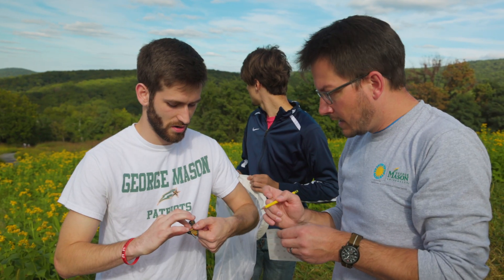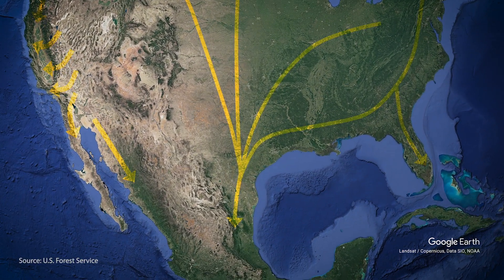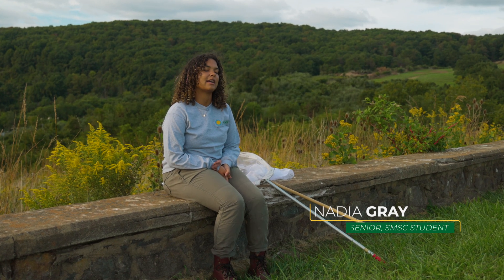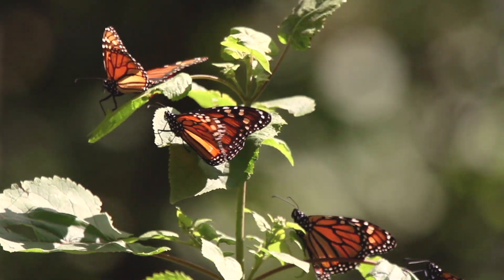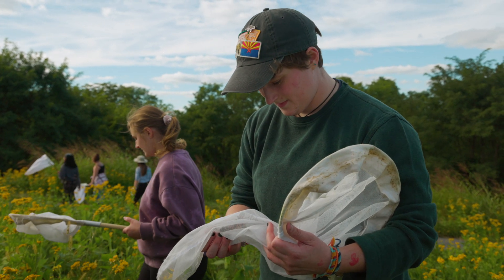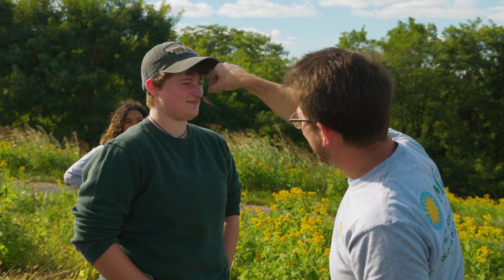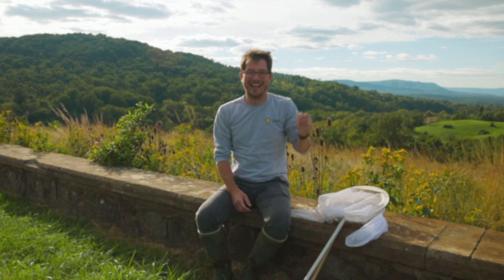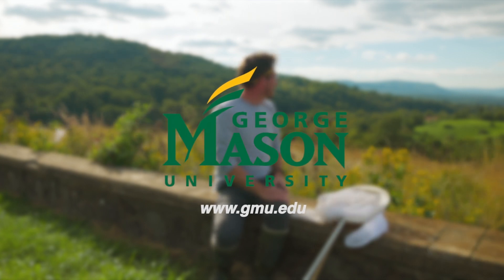George Mason University | Monarch Butterfly Tagging | Smithsonian-Mason School of Conservation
@smithsonian and @georgemasonuniversity: Empowering the conservation leaders of today and tomorrow.